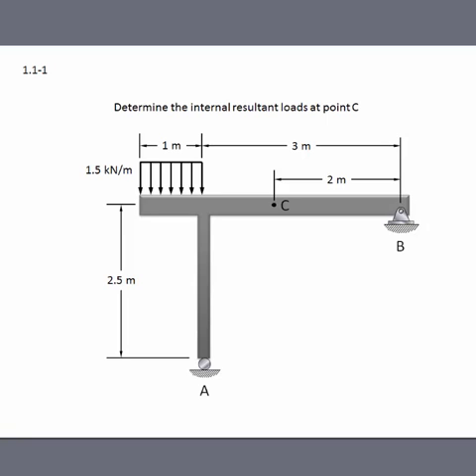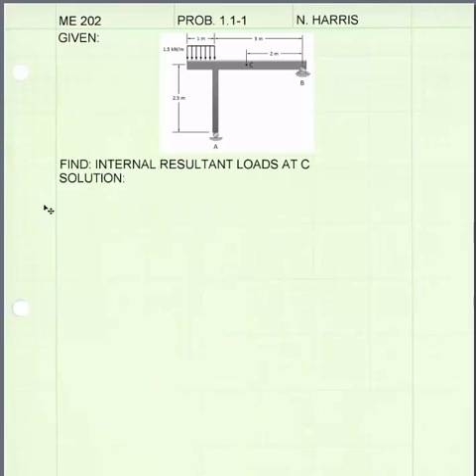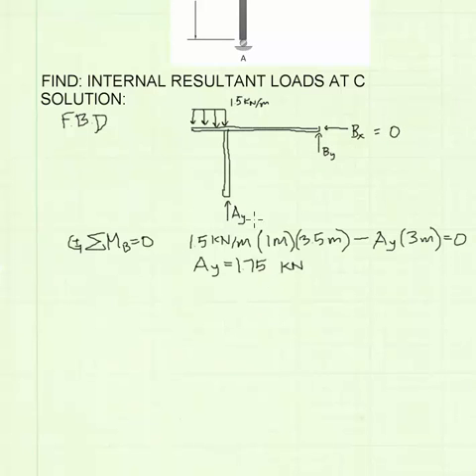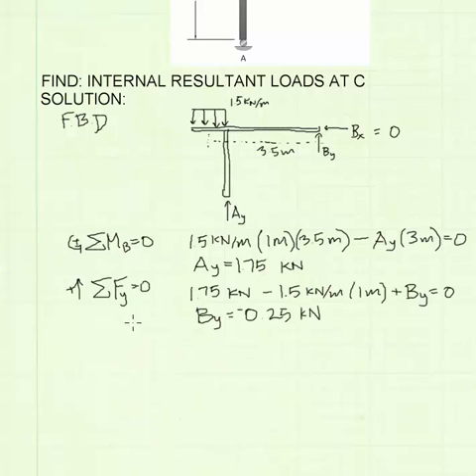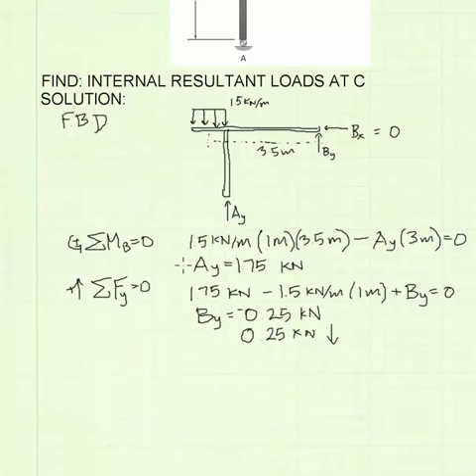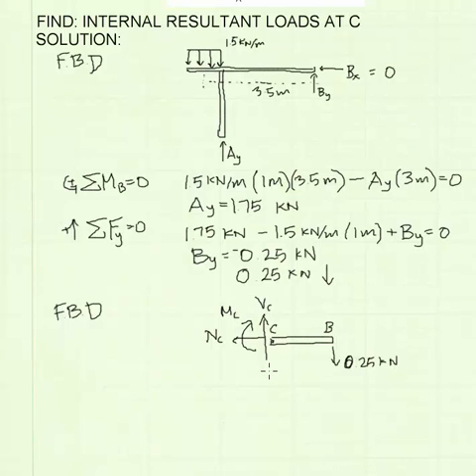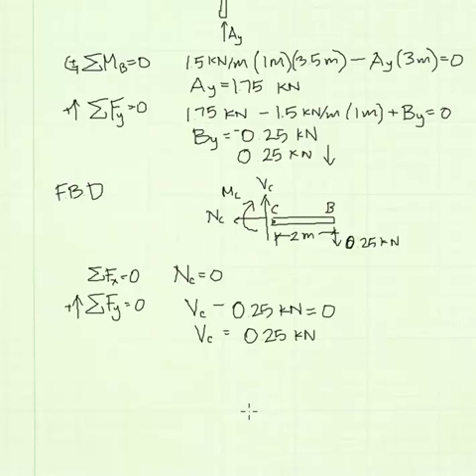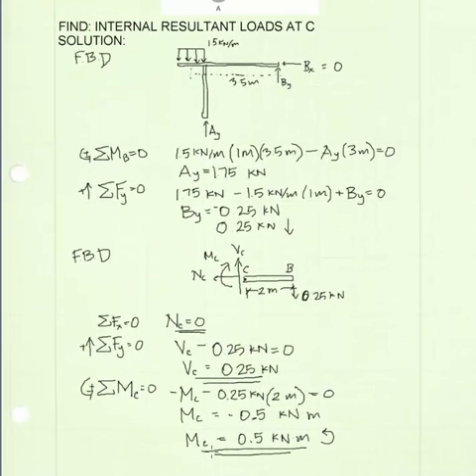01.1-1 Internal forces and moments - EXAMPLE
Example problem:
Determine the internal resultant loads at a point in a structure.